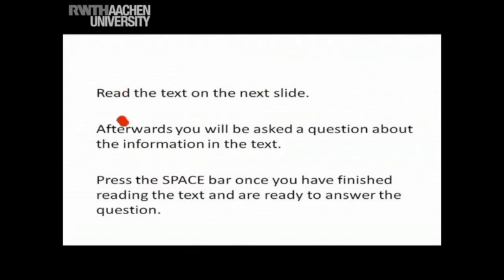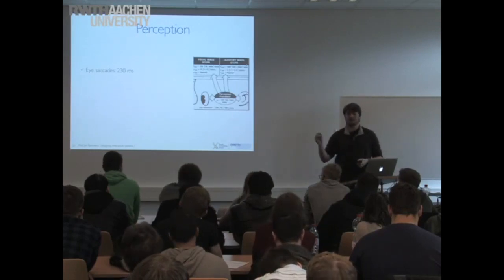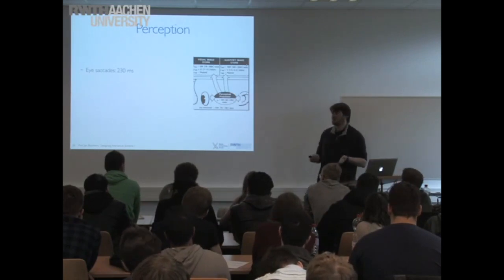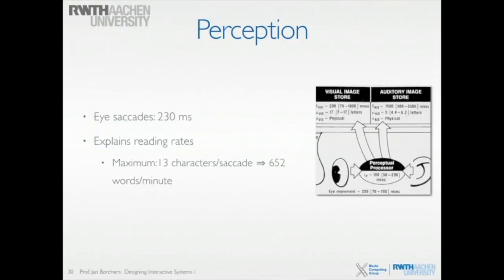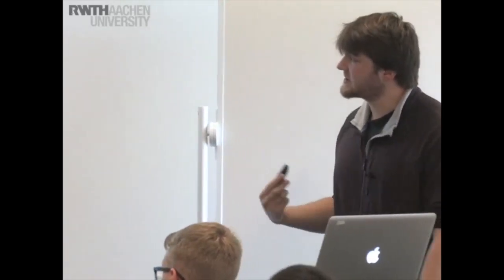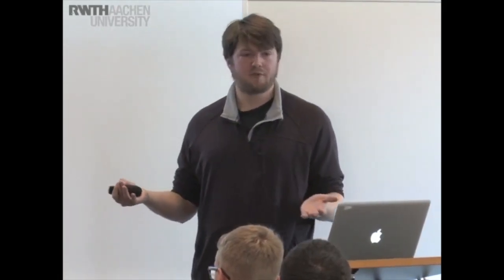DIS1 '19 • Lecture 1.3.1 • Perceptual Processors Eye Saccades